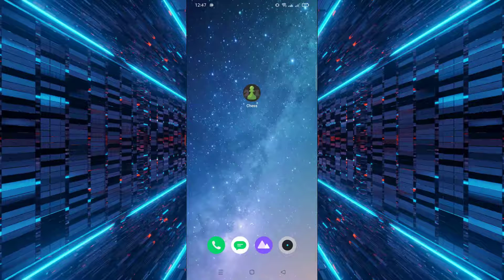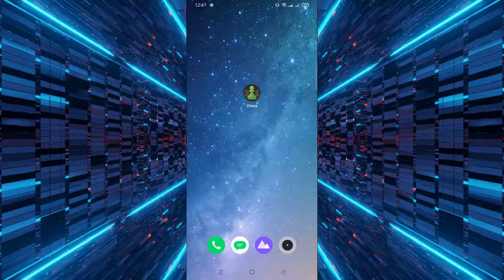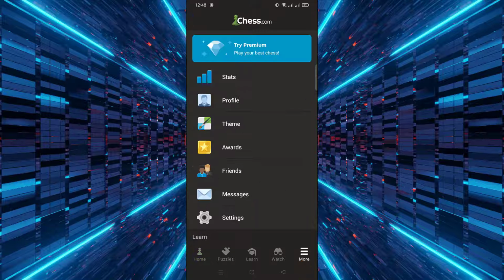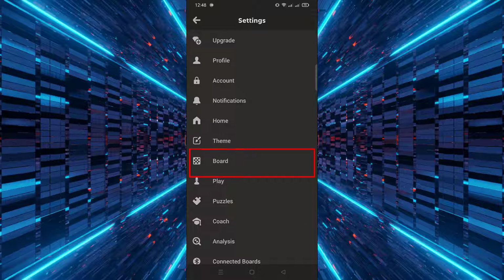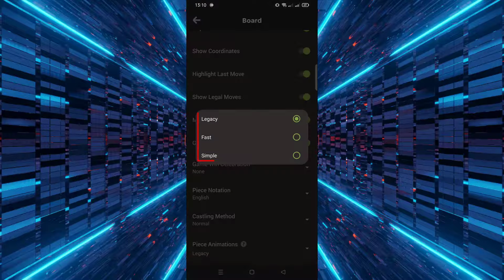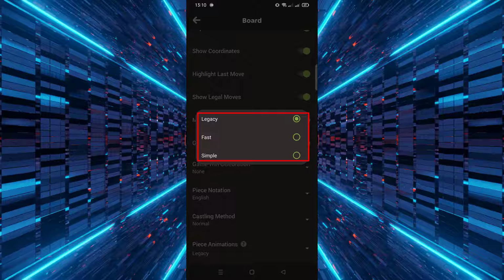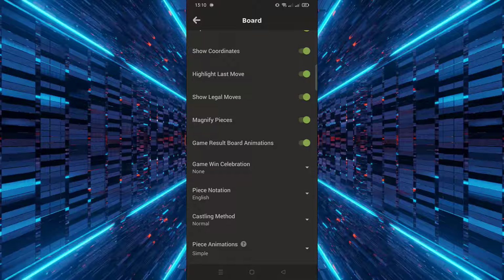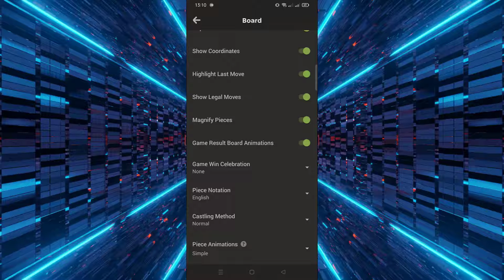How to Change Piece Animations on Chess.com App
Discover how to customize your Chess.com board animations on Android for a smoother and more enjoyable chess experience. ♟️

Learn about piece animations settings including legacy, fast, and simple styles to find the perfect match for your gameplay. ⚡

Enhance your chess games by adjusting piece movements and improve your overall mobile chess app experience. 📱

This video covers everything you need to know about Chess.com piece animation options and settings on Android devices. 🔧

Whether you’re a beginner or an advanced player, customizing animations can make your games more engaging and visually appealing. 🎉